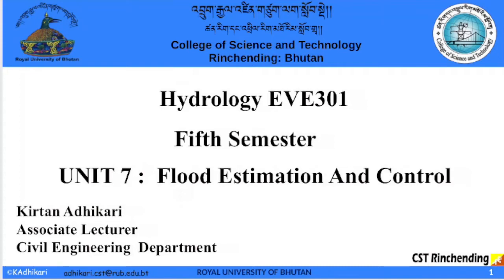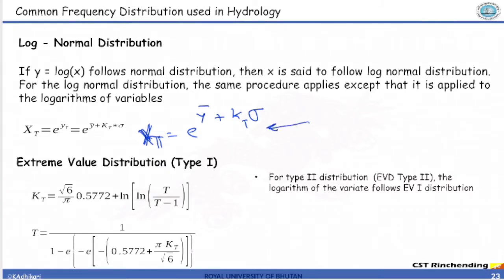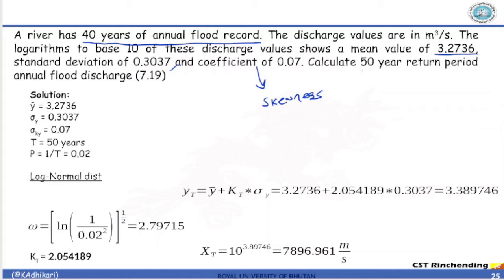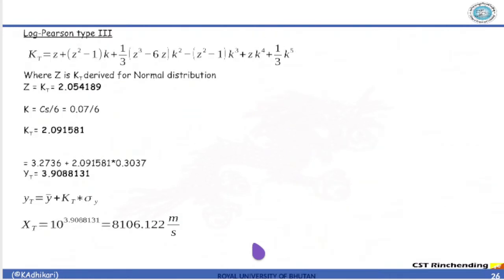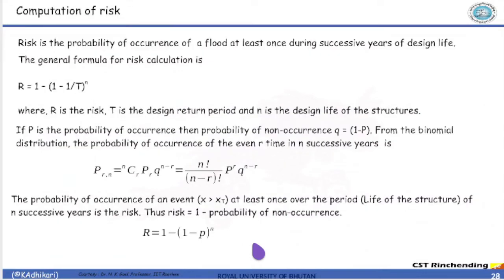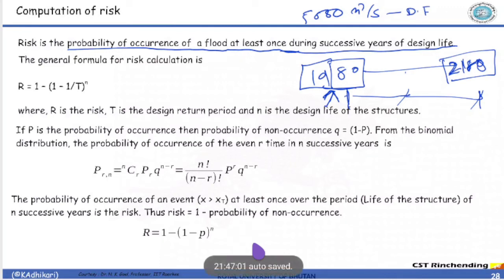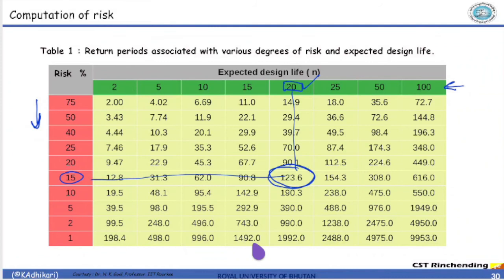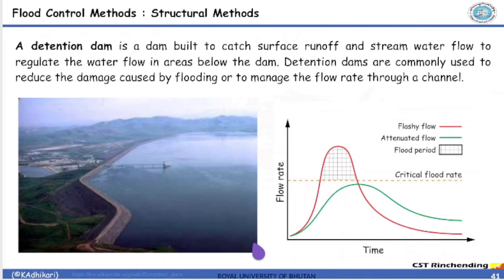Flood Estimation Lecture 4